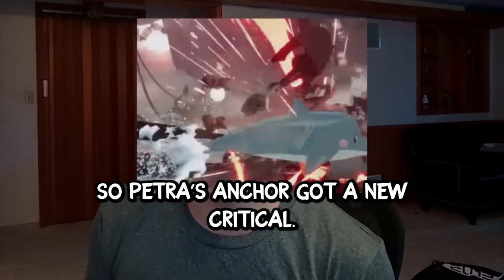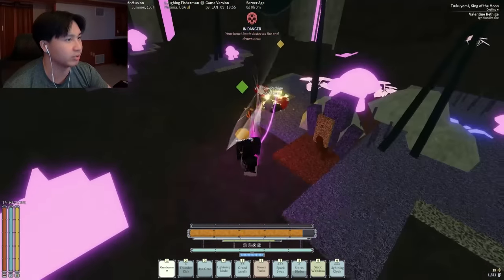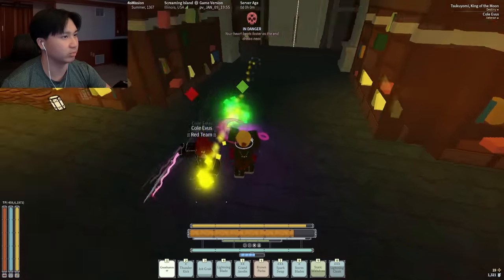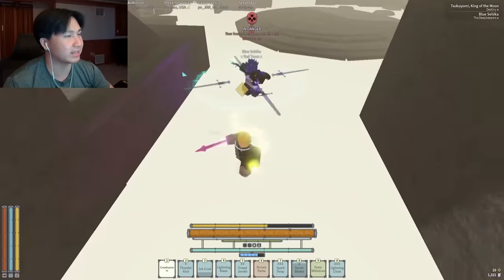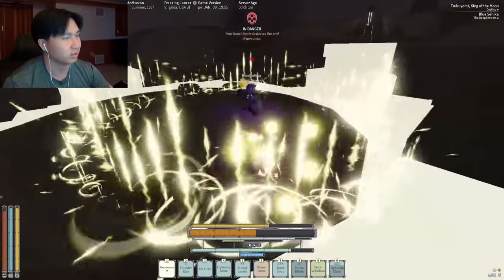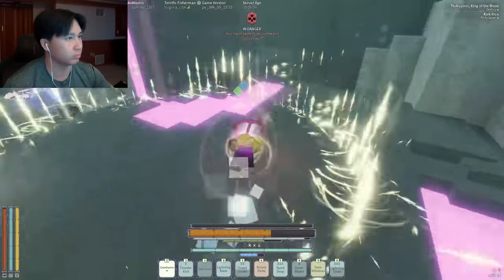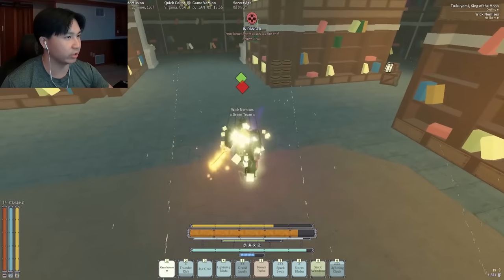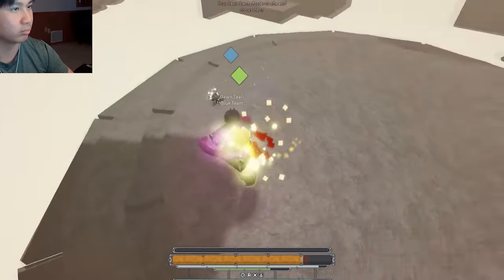[Deepwoken] Petra's Anchor New Critical is Crazy